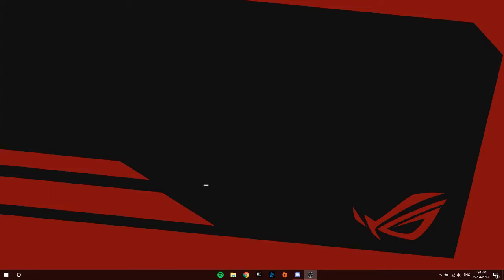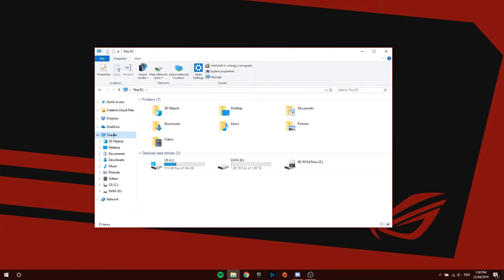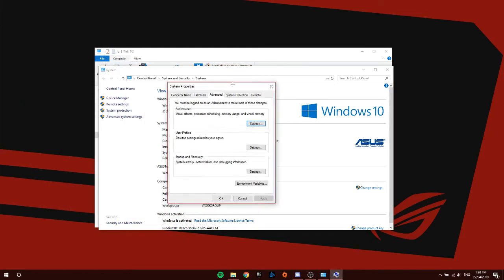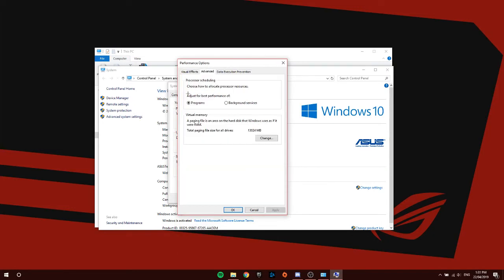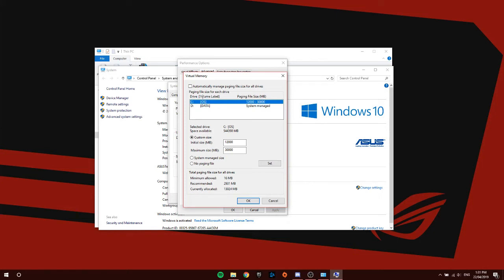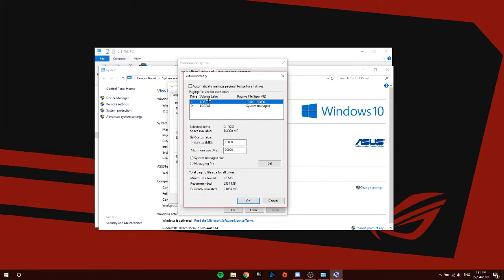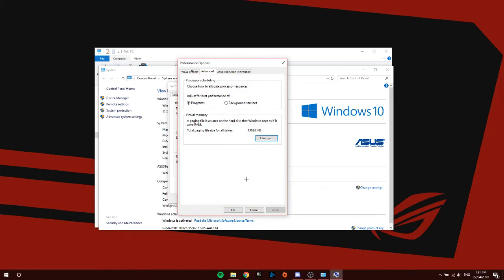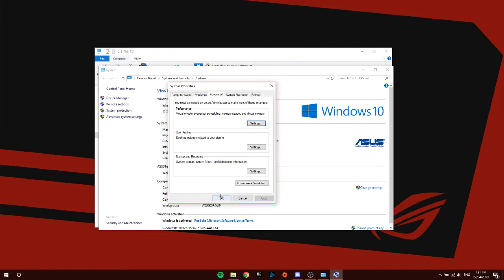How To Fix *Out of Memory* Error *Fortnite*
Yo what's going on dudes, my name is Glitch and Welcome back to another awesome video! Today I will be showing you how to fix the Fortnite Out of Memory Error that has been happening a lot recently in the Fortnite Community. If you guys did watch my earlier you would have noticed that after you have fixed the Launch error this error would pop up, lucky for you, I will show you how to fix it!
Anyways, hopefully, I have assisted you with your issue. Peace!

(IGNORE THESE)
tags; how to fix out of memory error, fortnite out of memory error, how to solve out of memory error, out of memory crash fortnite, fortnite crash out of memory